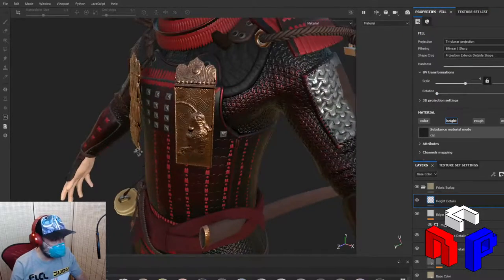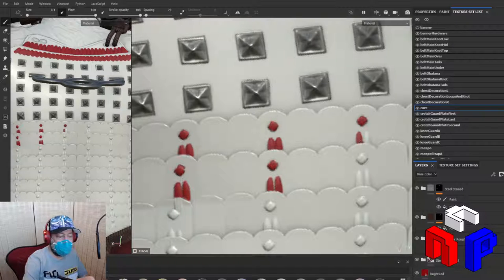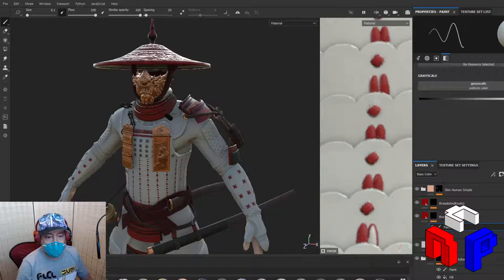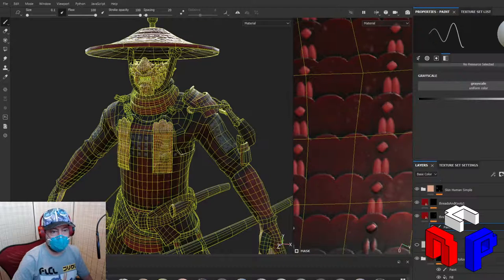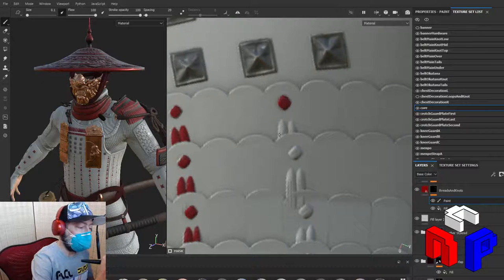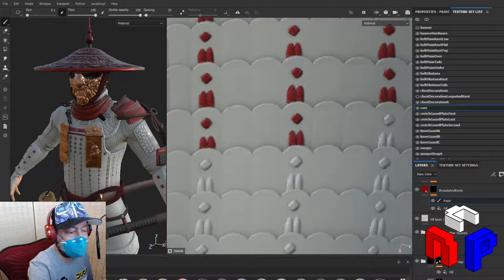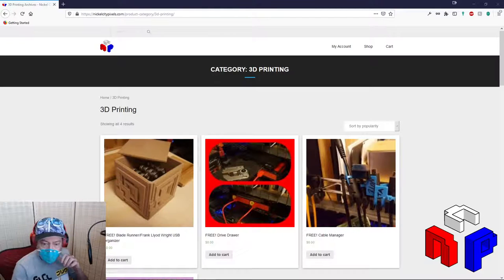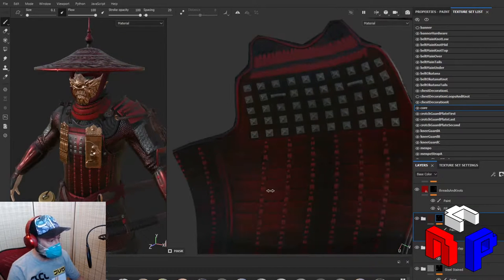10,000 Dead Samurai: Tiger Samurai in Substance Painter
Painting, but with substance.